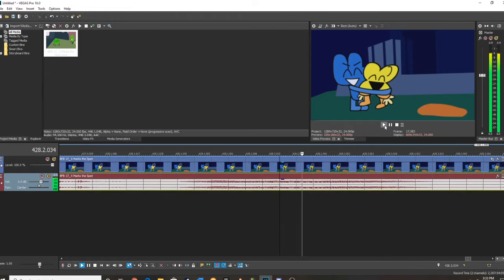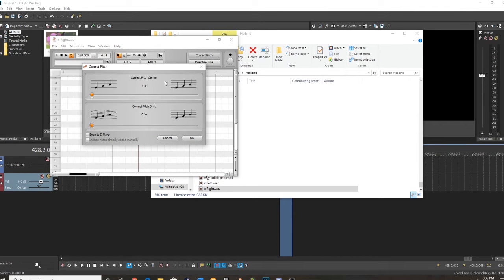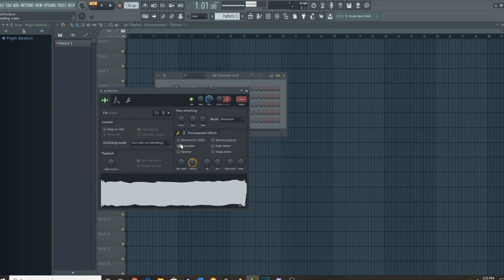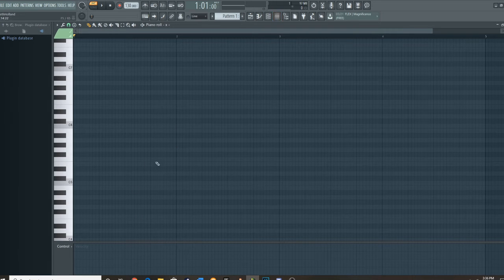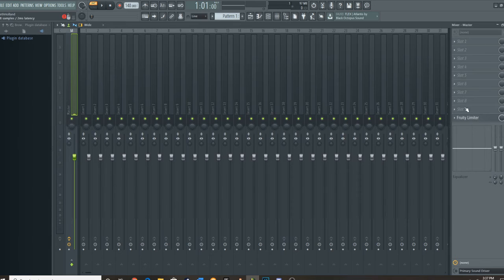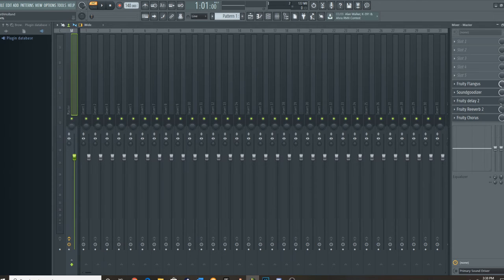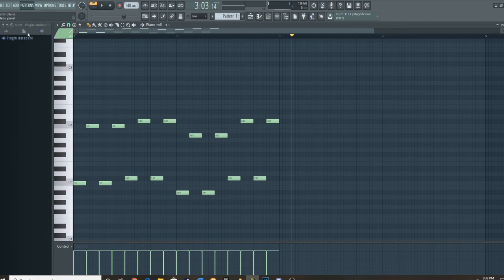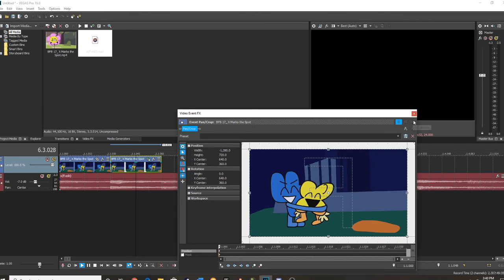how i do my pitches (pt. 1)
imma do a sparta remix tutorial for you guys on how i make remixes